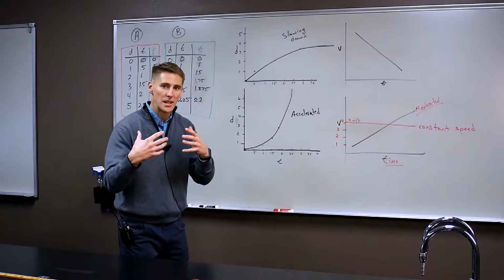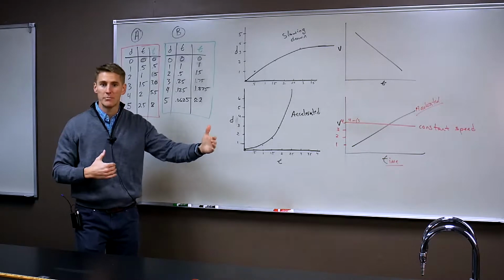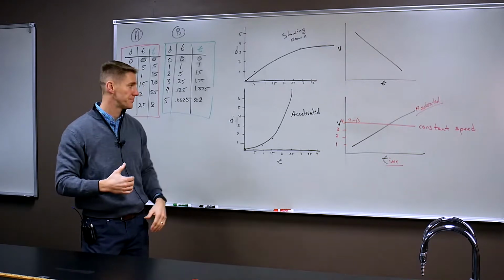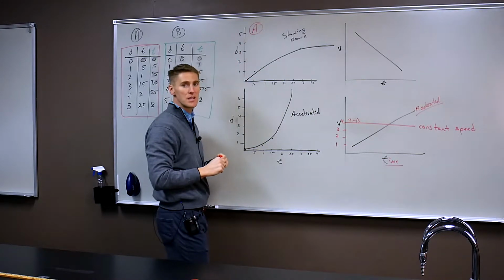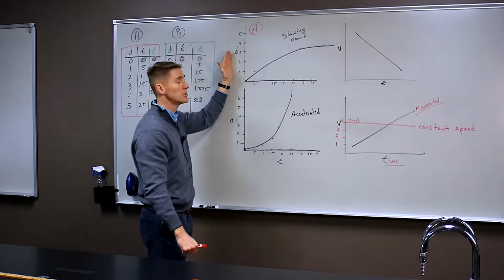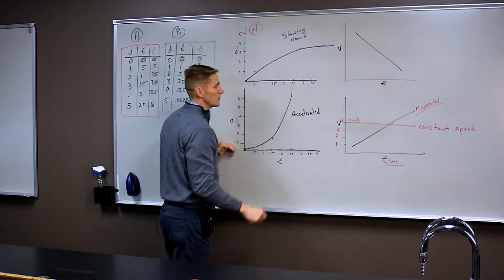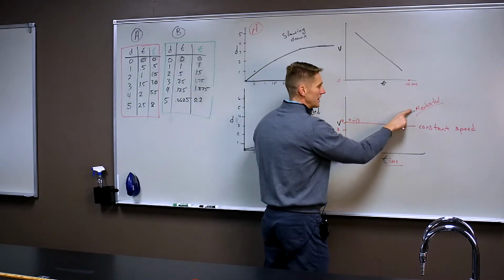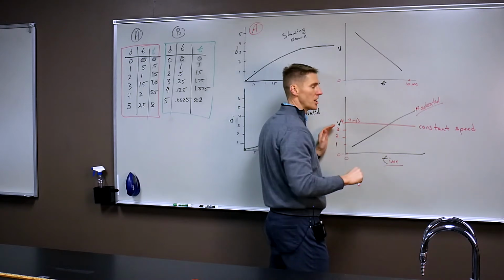Motion Physical Science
Introduction to analyzing Motion Graphs.